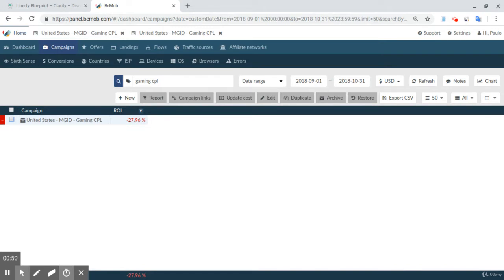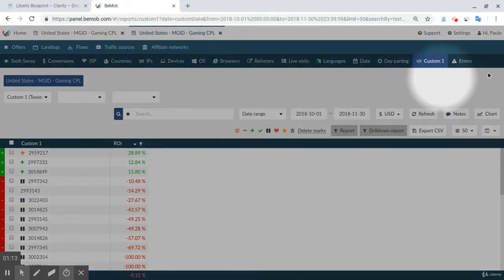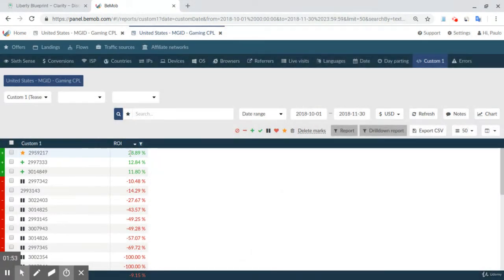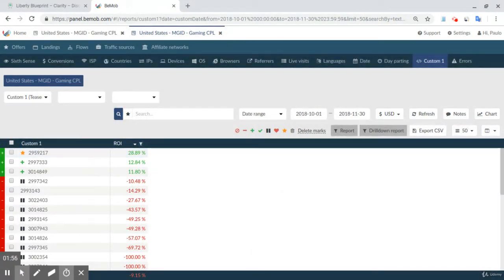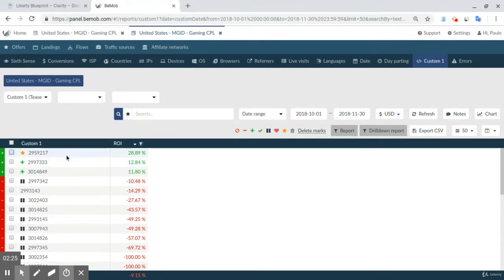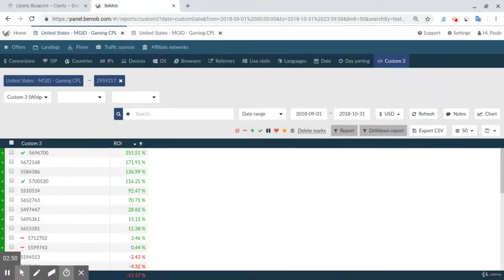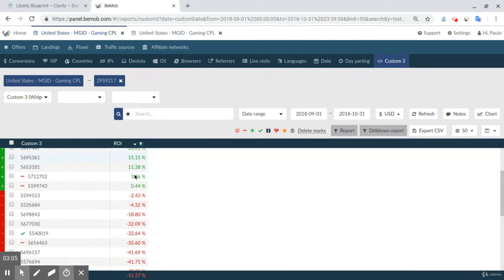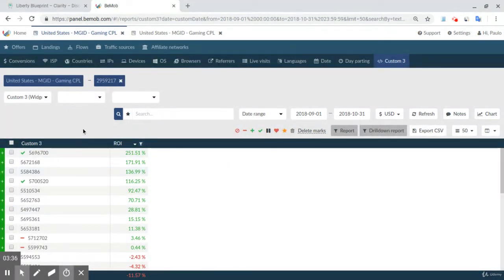CPA Marketing Secrets 3 How To Find The Hidden Treasure In Your Campaign